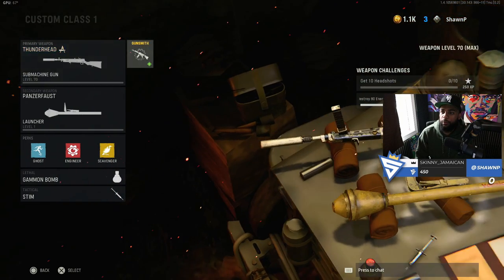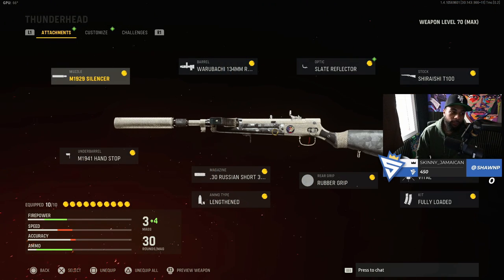I UNLOCKED the NEW DIAMOND CAMO! (Call of Duty: Vanguard)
Time Stamps
Highlight 0:00
Intro 0:36
Class Setup 1:10
V2 Rocket 1:23